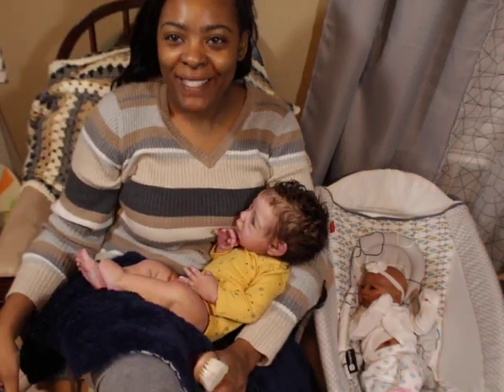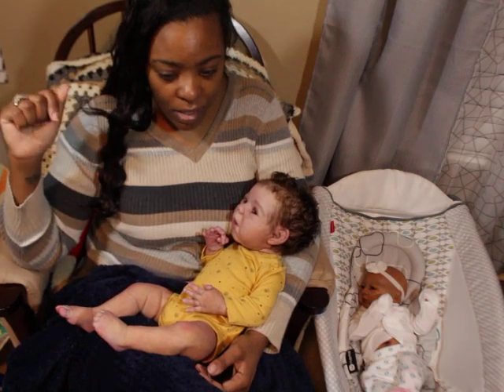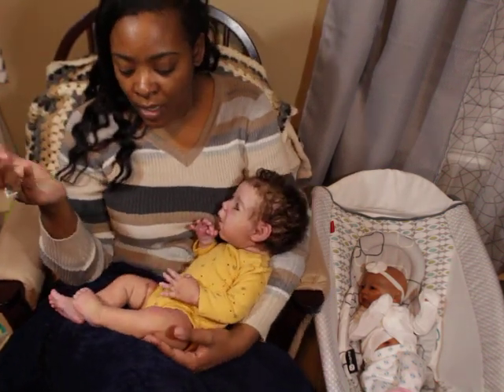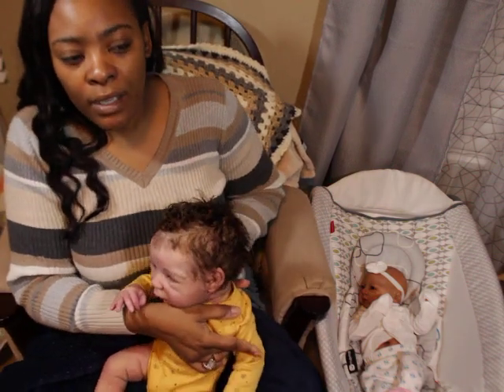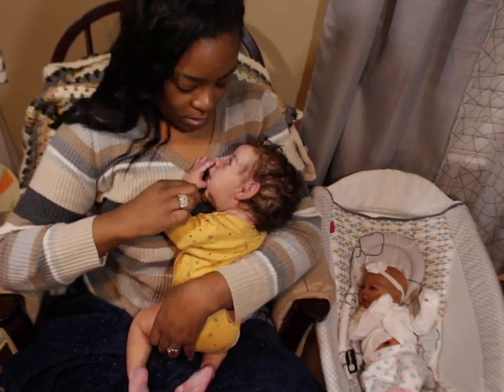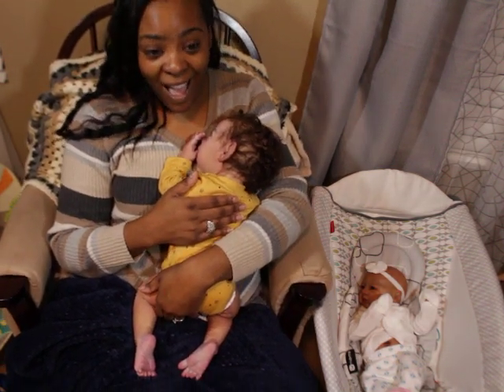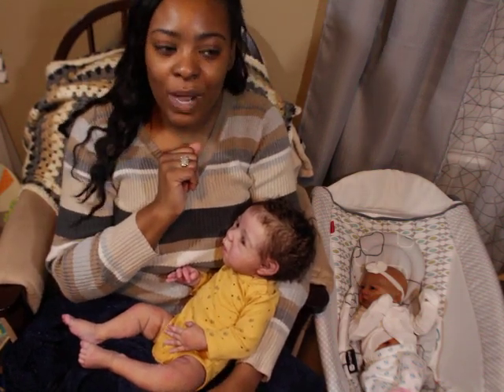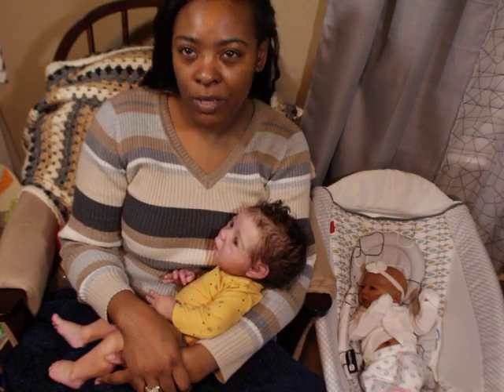Let's Talk About it! Nigel (Willow Awake Prototype 3 by Claire Taylor)